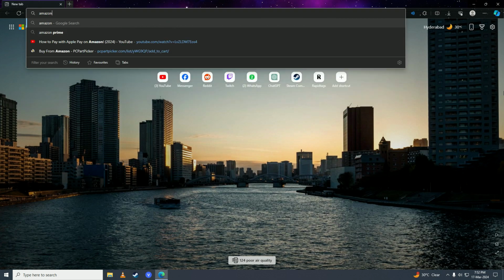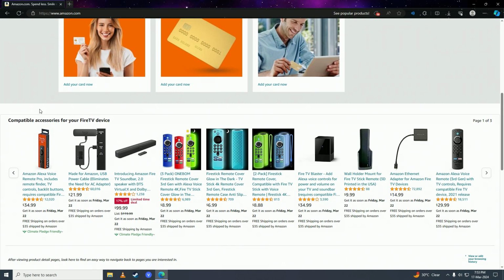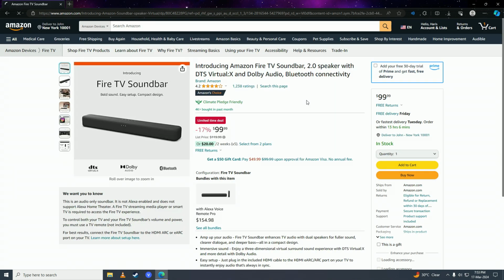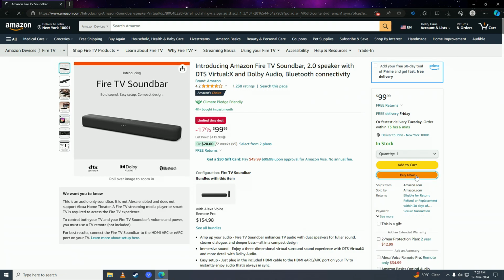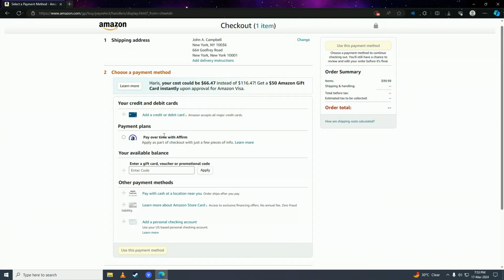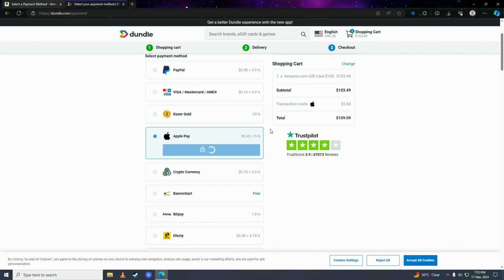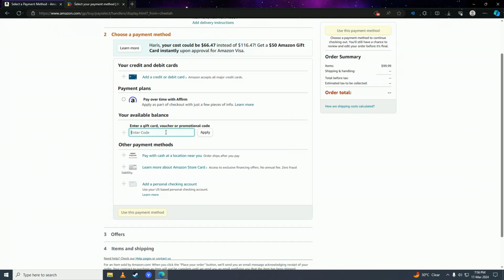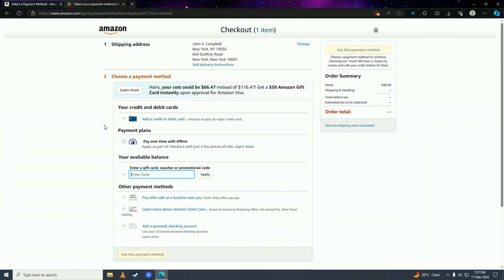How to Pay With Apple Pay on Amazon (2024)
You can use Apple Pay for purchases on Amazon by following these steps:

🛒 **Using Safari on iOS Devices:**

1. **Open Safari Browser:**
   - Launch the Safari browser on your iOS device.

   - Go to the Amazon website and log in to your account.

3. **Add Items to Cart:**
   - Browse and select the items you wish to purchase, and add them to your cart.

4. **Proceed to Checkout:**
   - Once you've added all desired items to your cart, proceed to checkout.

5. **Select Apple Pay:**
   - During the checkout process, when prompted to choose a payment method, select Apple Pay.

6. **Authenticate Payment:**
   - Use Touch ID, Face ID, or enter your passcode to authenticate the Apple Pay transaction.

7. **Complete Purchase:**
   - After authentication, your payment will be processed using Apple Pay, and the order will be placed.

📱 **Using Amazon App on iOS Devices:**

1. **Open Amazon App:**
   - Launch the Amazon app on your iOS device.

2. **Shop for Items:**
   - Browse and shop for items within the app.

3. **Proceed to Checkout:**
   - Once you're ready to checkout, tap on the shopping cart icon to proceed.

4. **Select Apple Pay:**
   - When prompted to choose a payment method, select Apple Pay.

5. **Authenticate Payment:**

6. **Complete Purchase:**

While Amazon doesn't directly integrate with Apple Pay on its website, you can still use Apple Pay for Amazon purchases through the Safari browser on iOS devices or the Amazon app. Ensure you have Apple Pay set up and linked to a compatible payment method on your device.